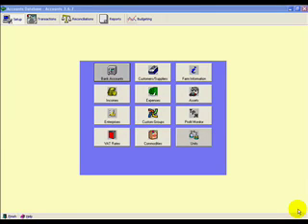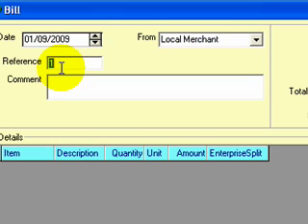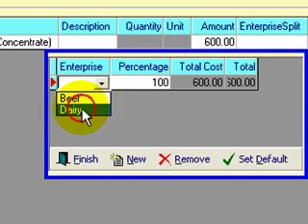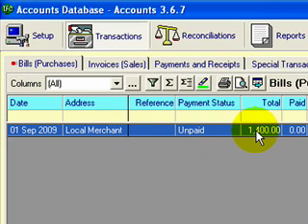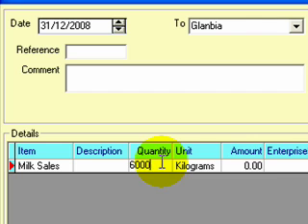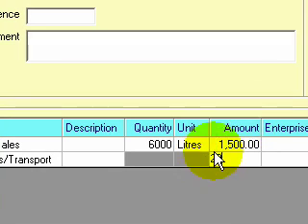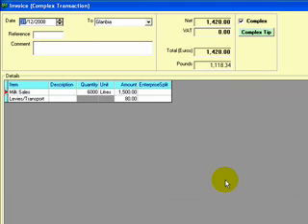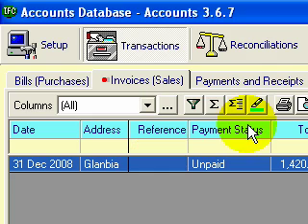Accounts Transactions Part 1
Tutorial on Accounts Transactions in AgriNet Herdmaster. AgriNet provides the latest in easy to use farm management software for Irish Dairy, Beef, Sheep and Tillage farmers. All enterprises are covered in the one AgriNet product.